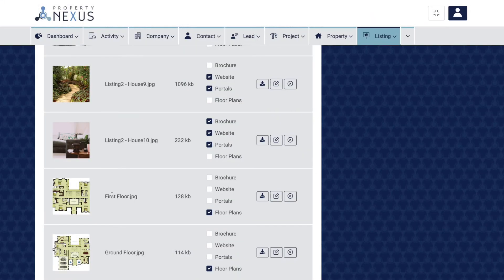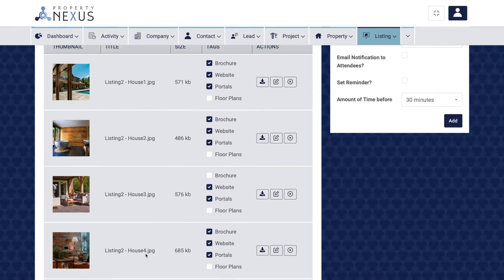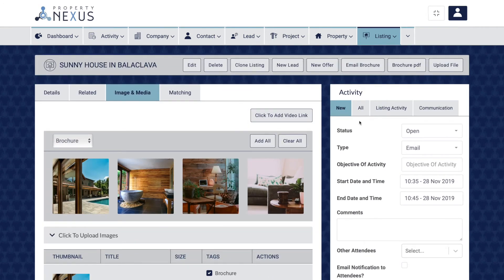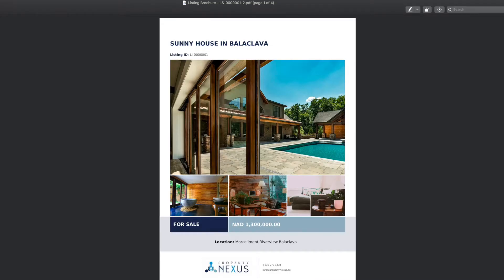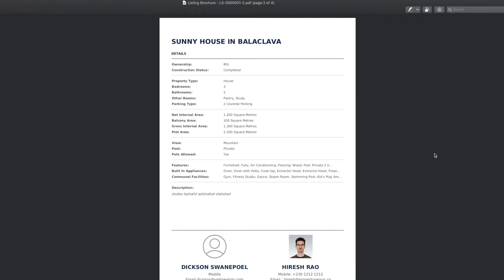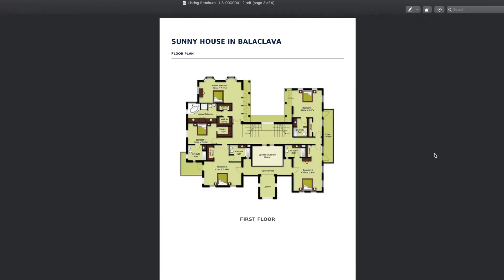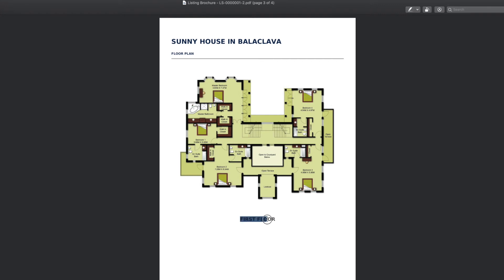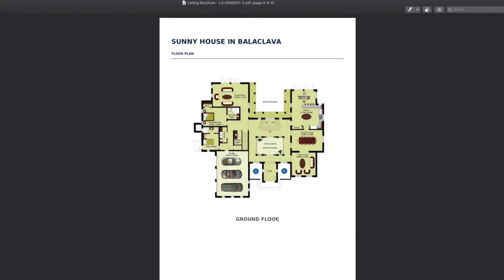Listing - Images: Editing file names for Floor Plans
While it is important to name your files accurately and concisely, this is very important for Floor Plans in your Listing records.

The Listing Brochure can be generated directly from the CRM and it will place any floor plans that you have added in the document.  The file name will be placed as a label on the page for the floor plan so it is important to get it correct.

We would suggest giving the floor plans the name of the floor or unit type. For example: Ground Floor or Villa Type C.